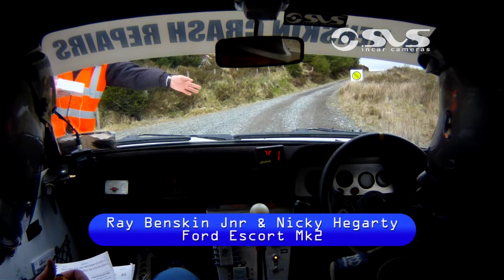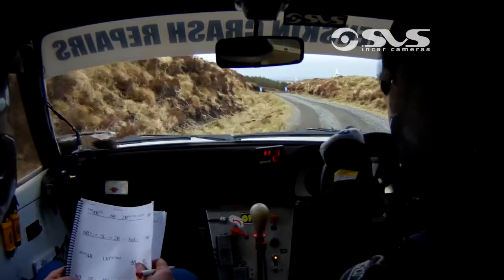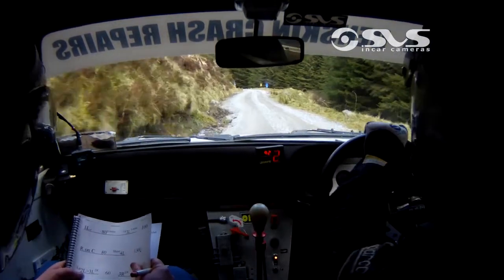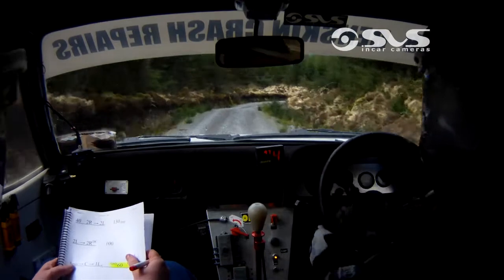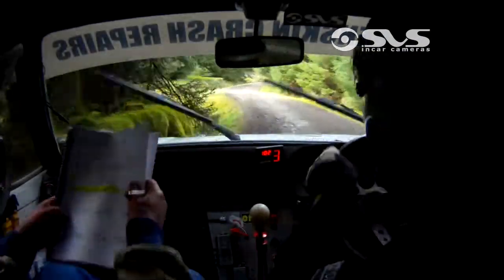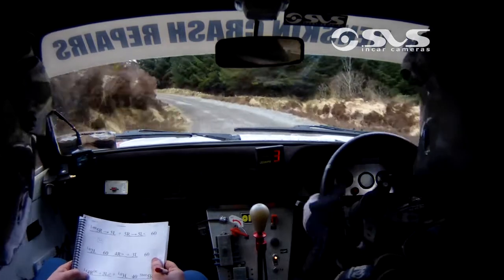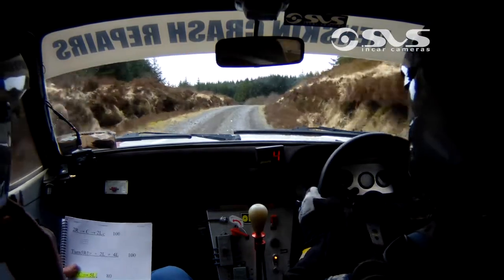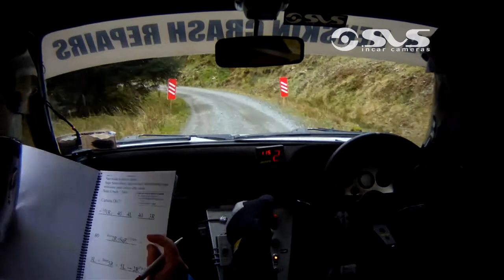2014 Moonraker Forest Rally - Ray Benskin Jnr & Nicky Hegarty - Stage 2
SVS Incar Camera Footage of Ray Benskin Jnr & Nicky Hegarty in their Ford Escort Mk2.
Upload Requested By: Nicky Hegarty.

This is Stage 2 of the 2014 Abbey Hotel Moonraker Forest Rally.